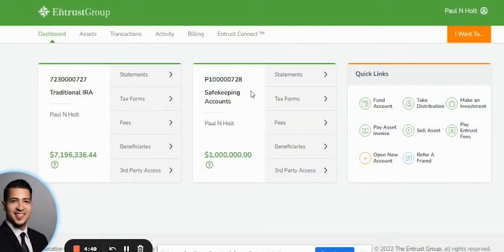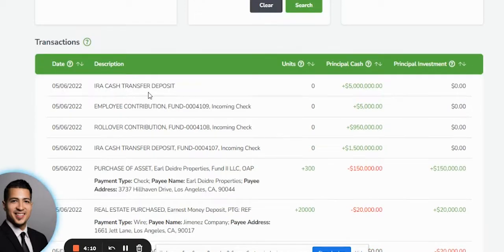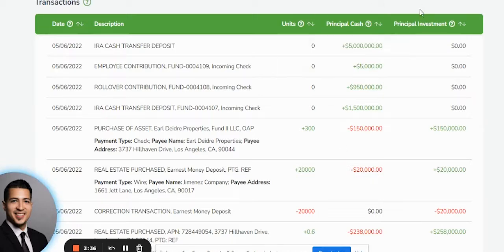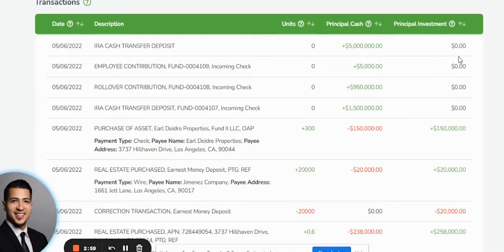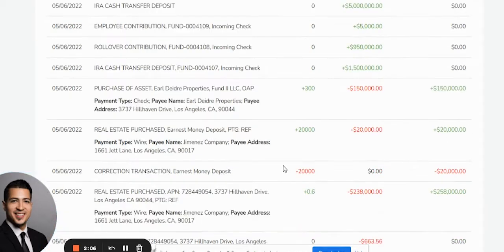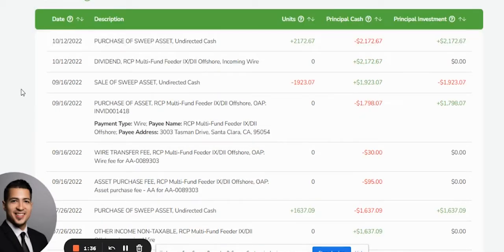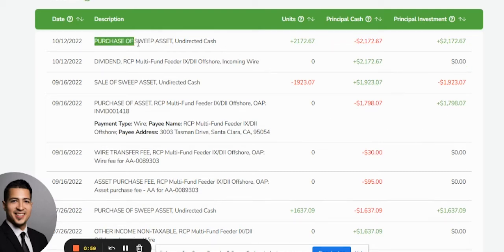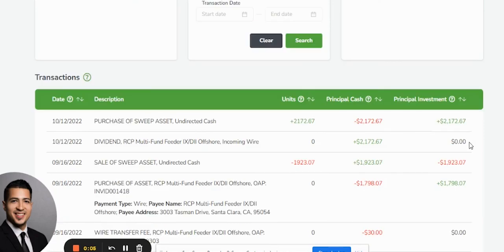Entrust Client Tutorial - Understanding the Transactions Tab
Stop by the Entrust Client Portal, where you can do everything from making an investment to requesting your required minimum distribution, as well as basics like checking your account balance or paying outstanding invoices.

This video will show you how to see all of the transactions in your Entrust account on the Portal.